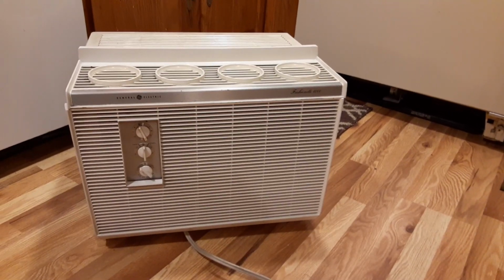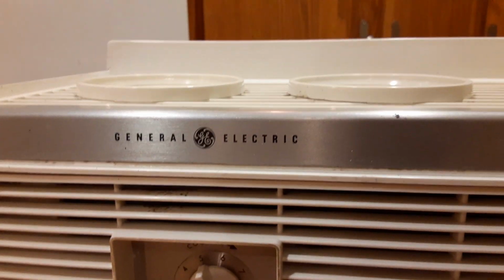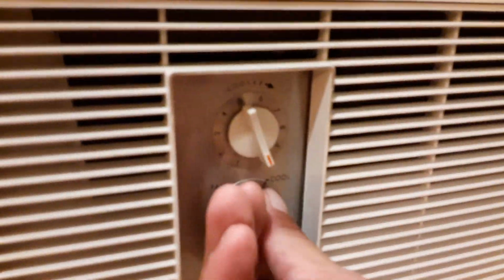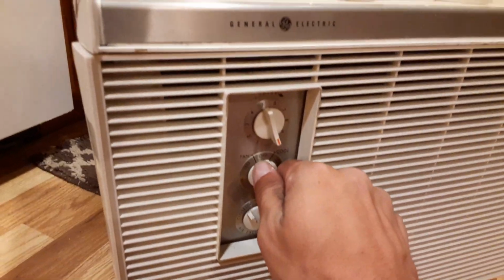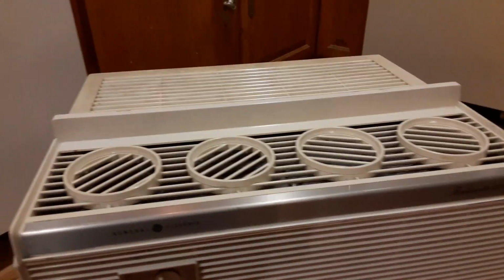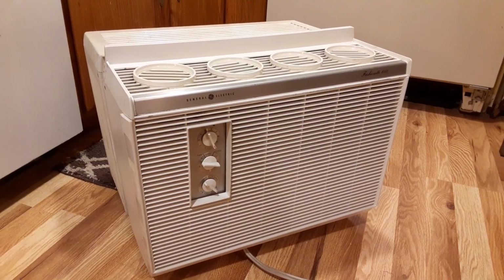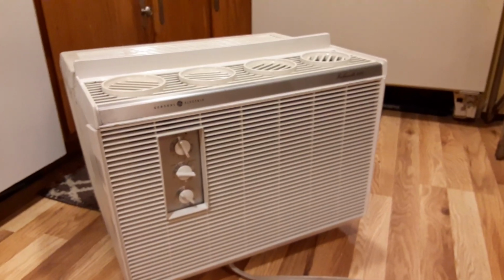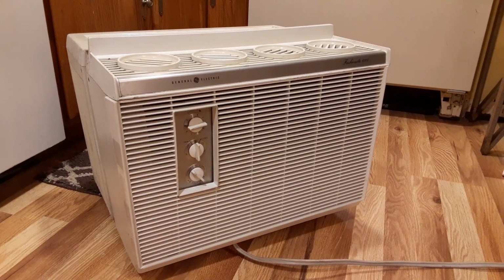Vintage GE Fashionette 6000 window air conditioner